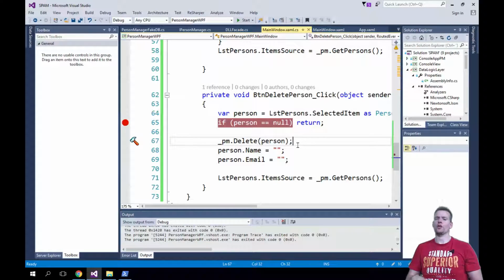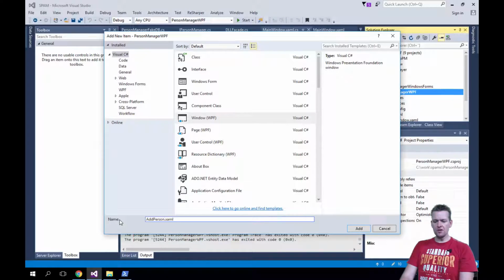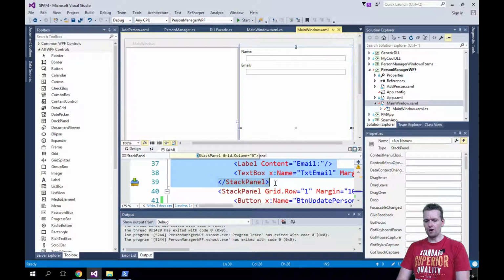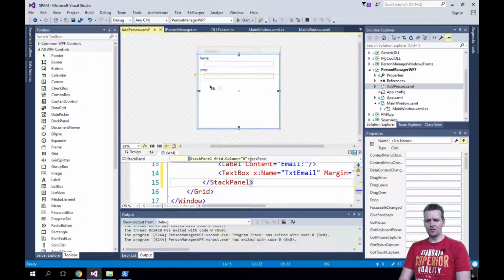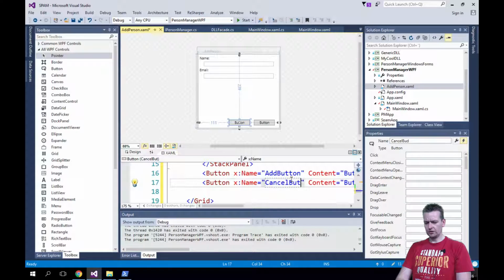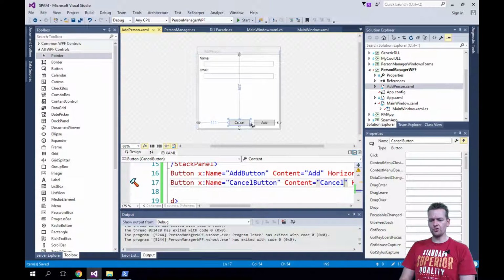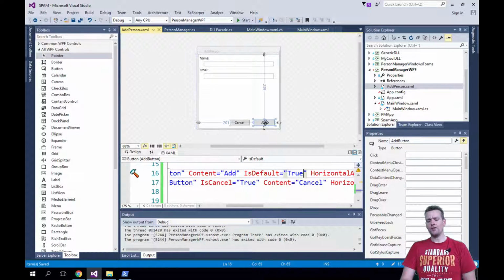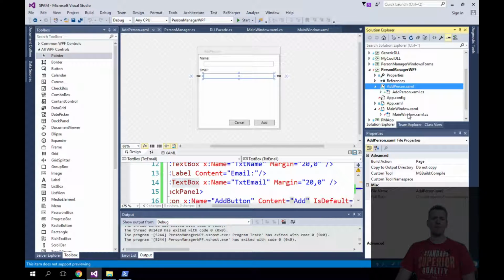Add person using new adddialog Part 1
We will Write code for adding a new person. Part 1/2